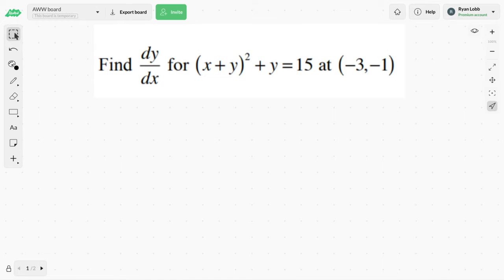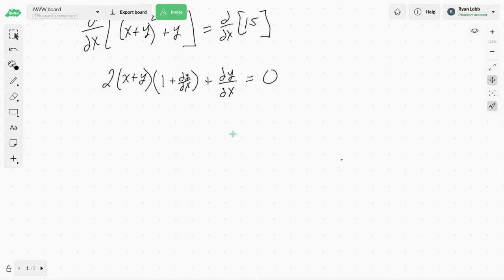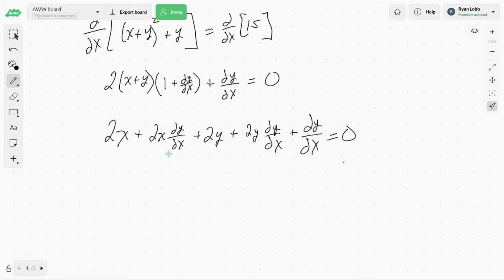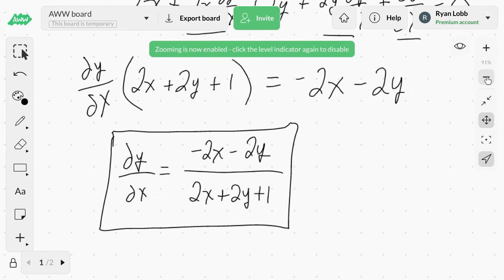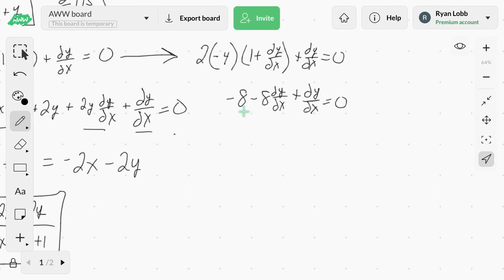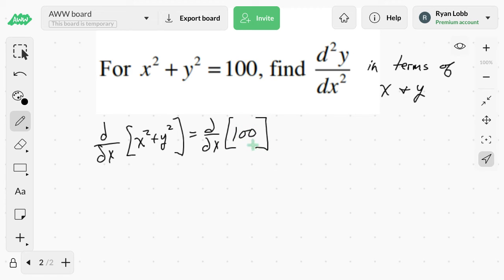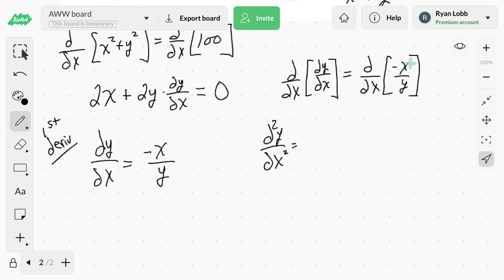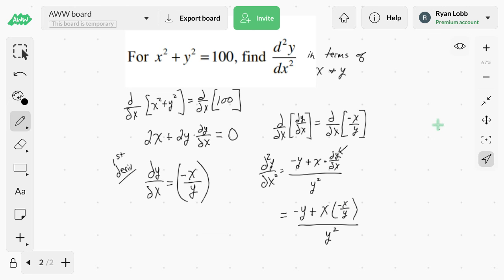Honors Calc: Implicit Differentiation